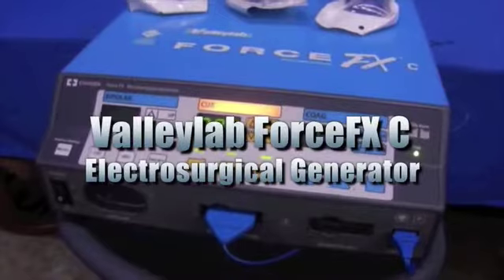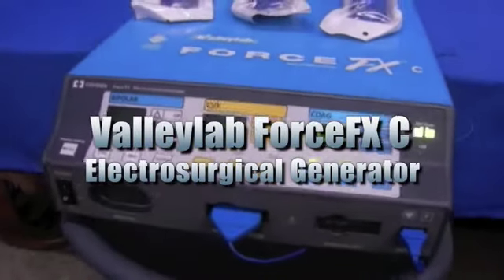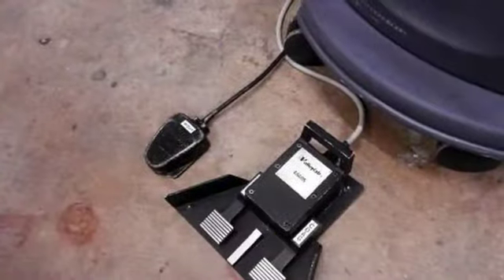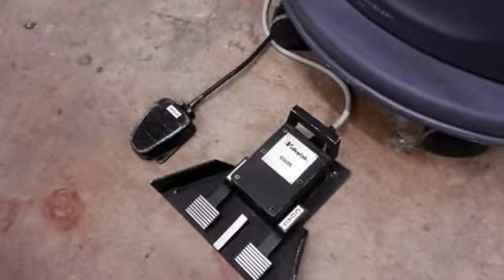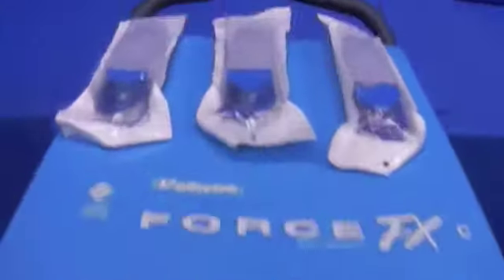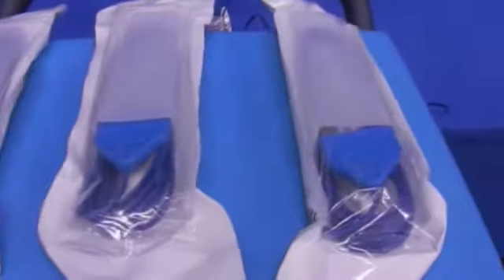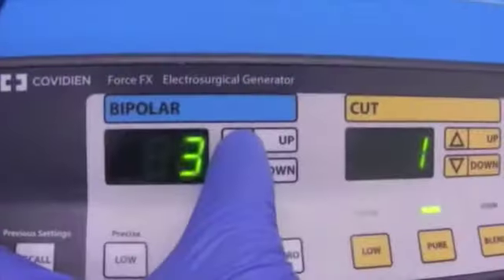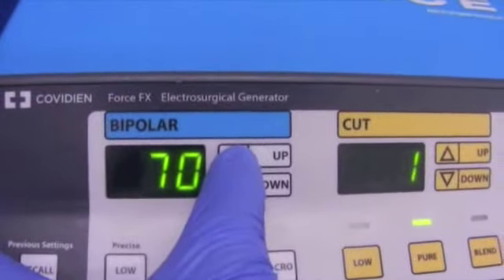ValleyLab ForceFX C Electrosurgical Generator on GovLiquidation.com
- This ValleyLab ForceFX C Electrosurgical Generator has been sold. The generator was located in Fullerton, CA.

Valleylab ForceFX C Electrosurgical Generator, SN: F4J 34373A, 1 Monopolar Footswitch, 1 Bipolar Footswitch. 3 Valleylab Handswitching pencil w/button switch stainless steel blade electrode and holster, 100-120/220-240~, 50-60Hz, 850VA, Unit Powers Up.

To view a current list of available Medical and Dental Equipment today!